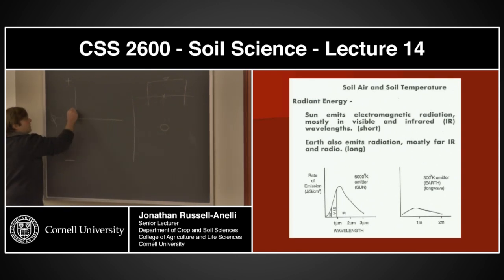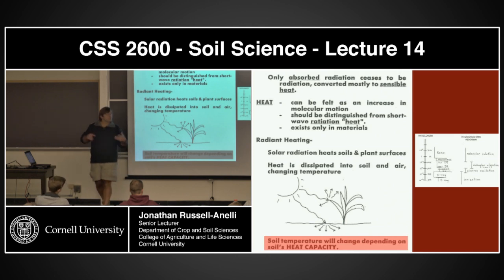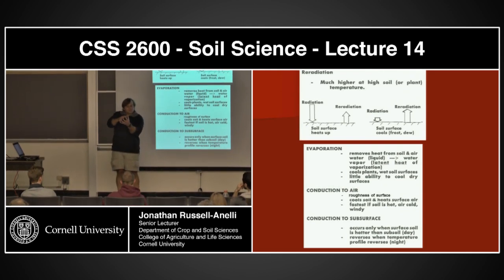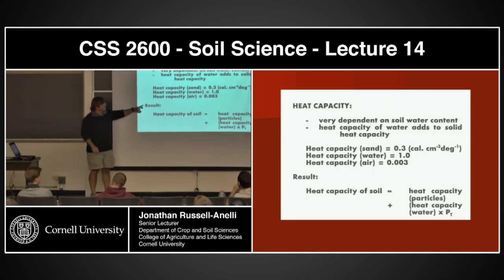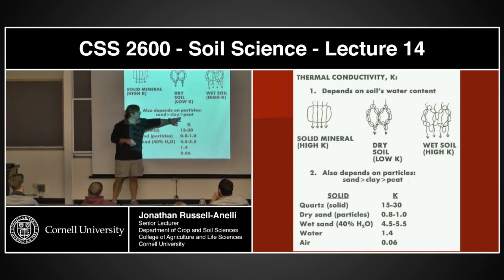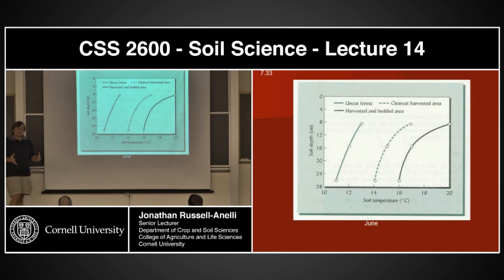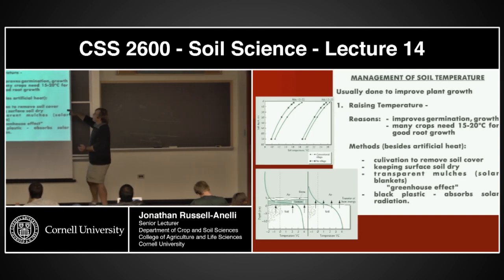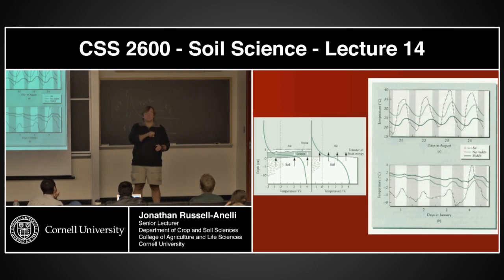PLSCS 2600 - 14 - Soil Temperature